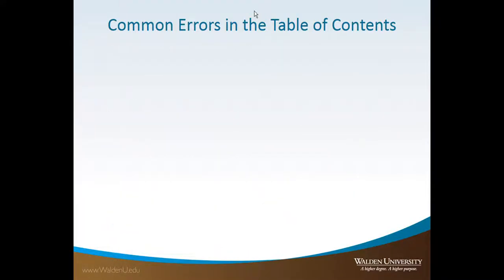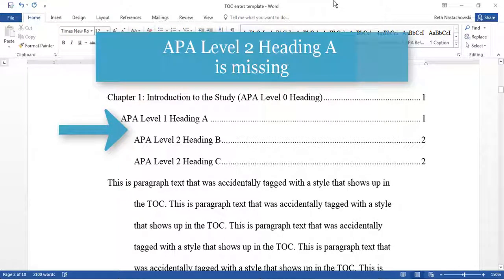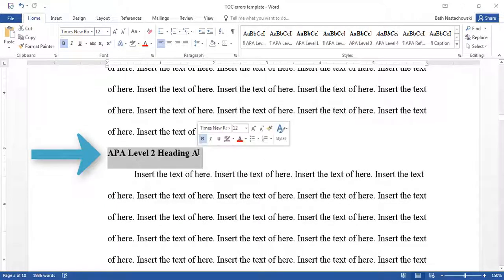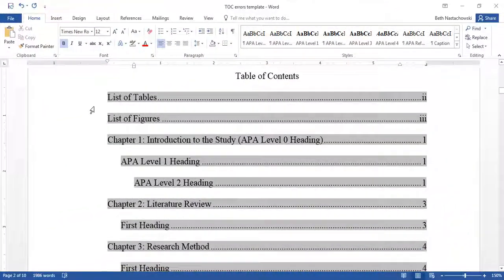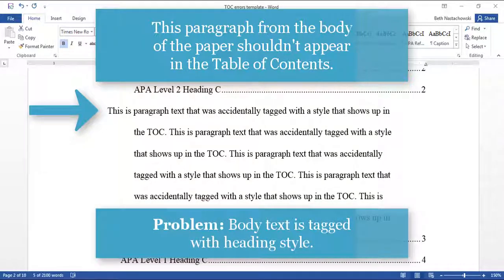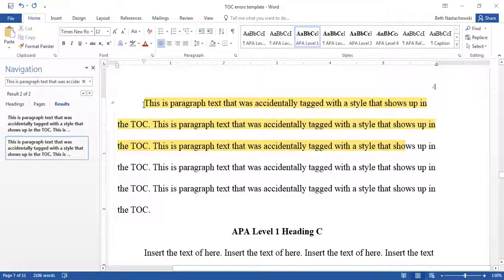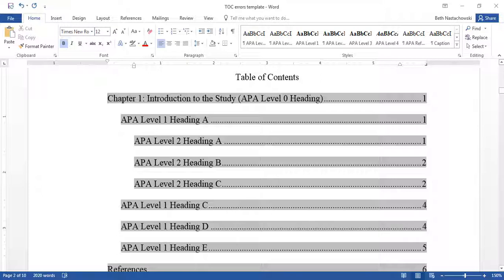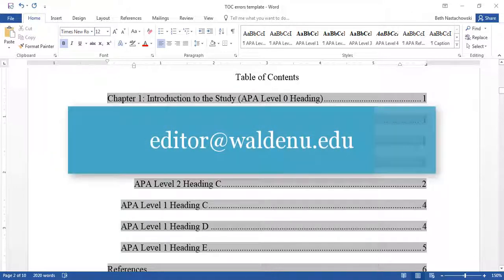Correcting Common Errors in the Template Table of Contents